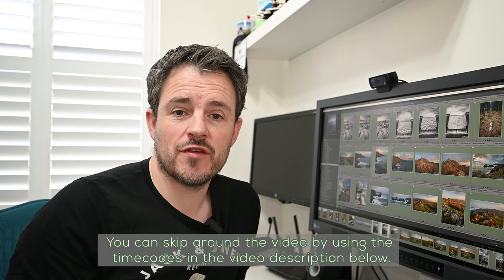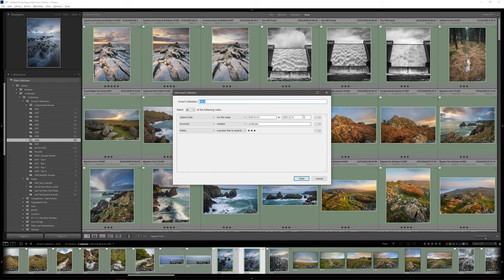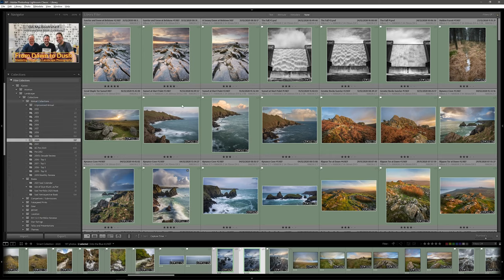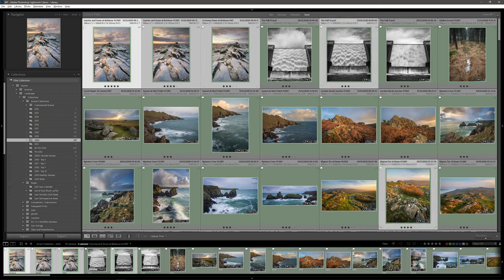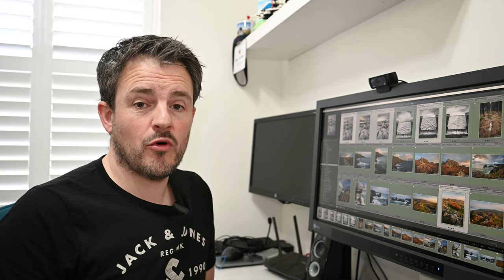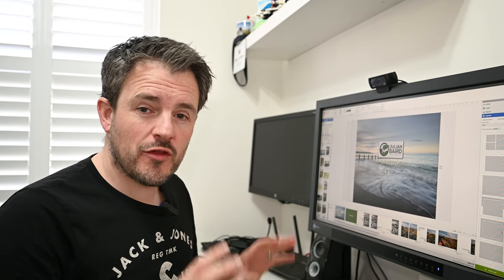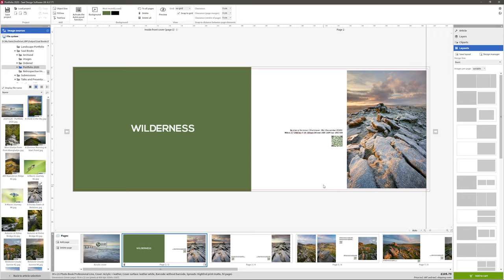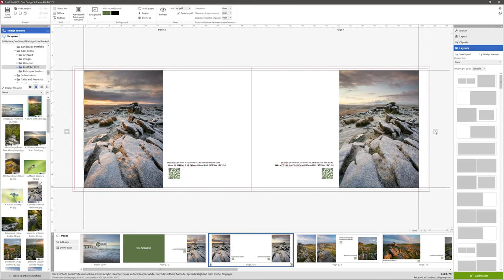Crafting a Luxury Photo Book With My 2020 Landscape Photographs | Saal Digital Professional Line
Sometimes you just need to produce something special with your photographs.  In this video, I select my best landscape photographs from 2020 and design a rather luxurious photo book using Saal Digital's Professional Line of products.  I'll show you how I did it and tell you what I think of the final product.

00:19 - Story behind the book
01:00 - Image Selection
03:40 - Book Layout
06:45 - Generating QR Codes
07:48 - Presentation Box Design
09:03 - QC Your Book
10:09 - Reviewing My Portfolio 2020 Book
11:33 - Reviewing the Presentation Box

If you want more information on the Professional Line Photobook product range then check out Saal's

Having your photographs organised was the first step in creating this book.  Find out how I organise my images in Lightroom in this video

Video captured on a Nikon Z7
Nikkor Z 14-30 mm f/4 S
Audio capture using the Rode Wireless Go